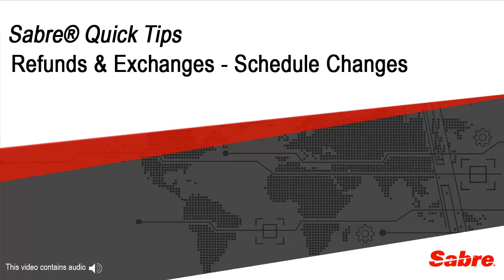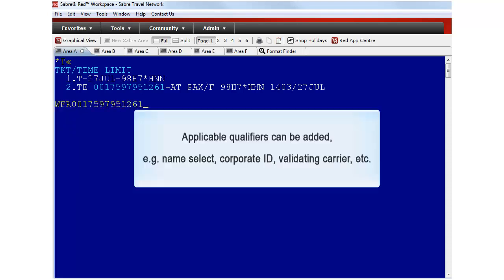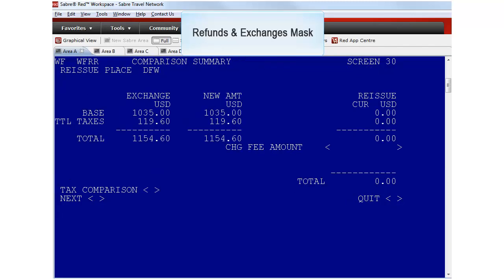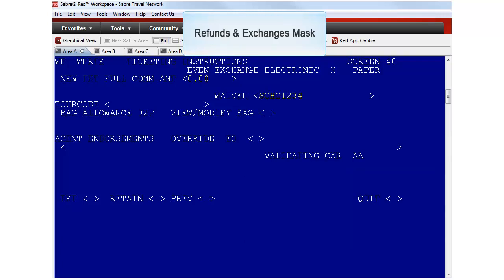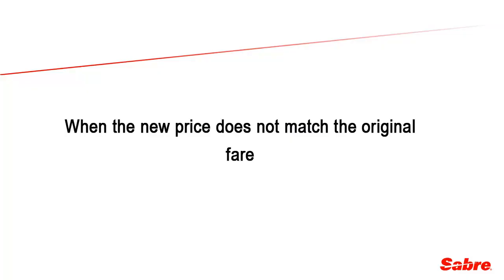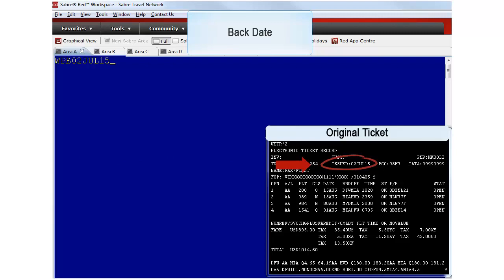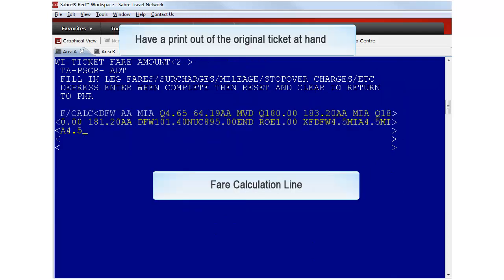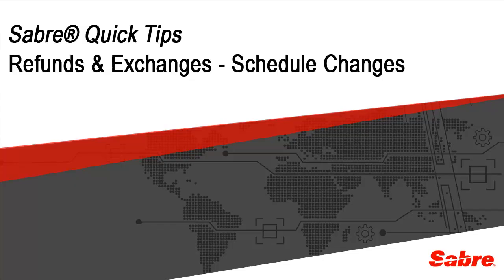Sabre Red GDS - Refunds and Exchanges Schedule Change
Tutorial- Overview